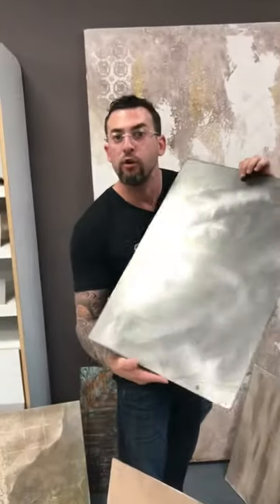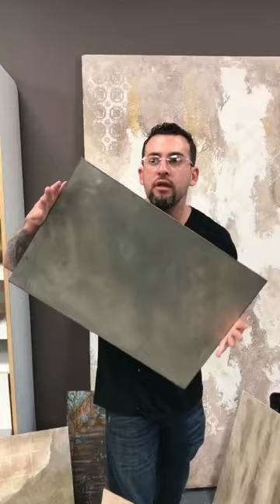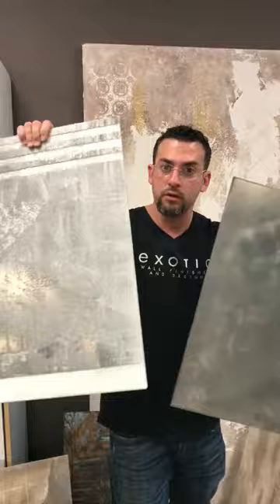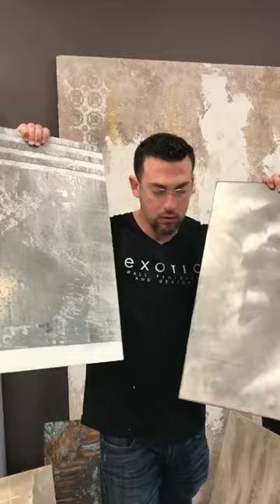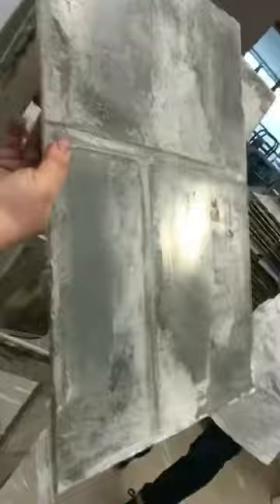Venetian plaster liquid metal from Novacolor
Venetian plaster Marmorino